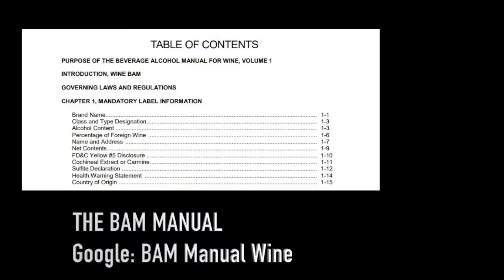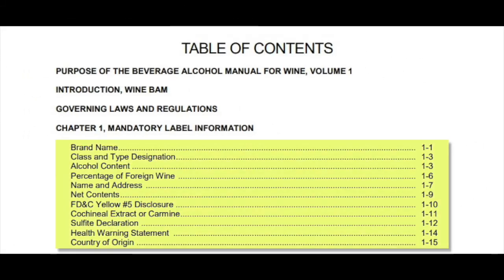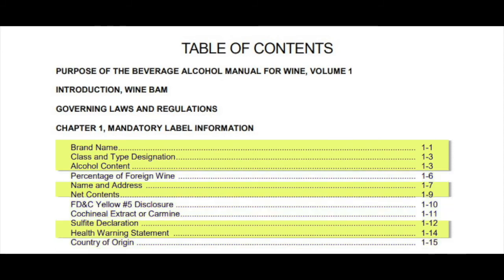What items must you always put on your labels?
Do you know the REQUIRED items to list on your label? There are 4 items that are ALWAYS required. Take a sneek peek here and sign up for the full course